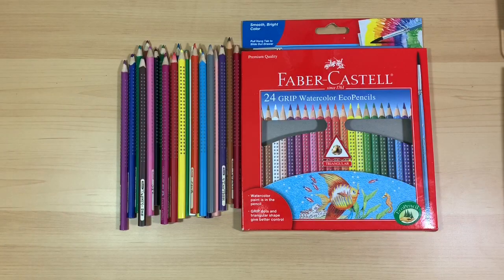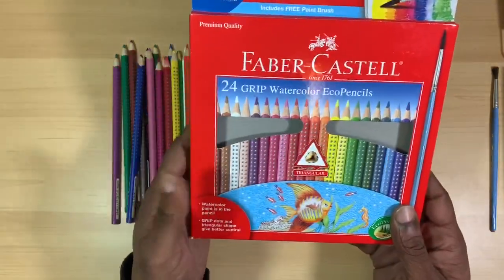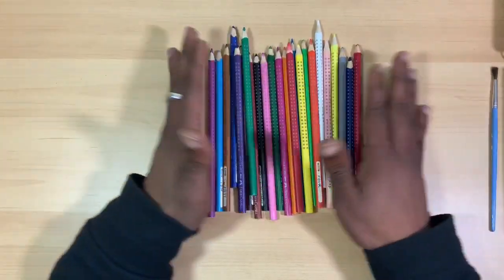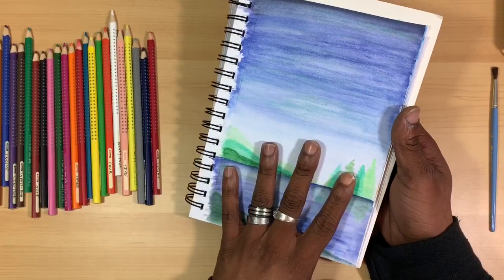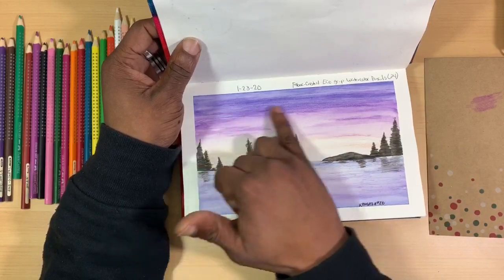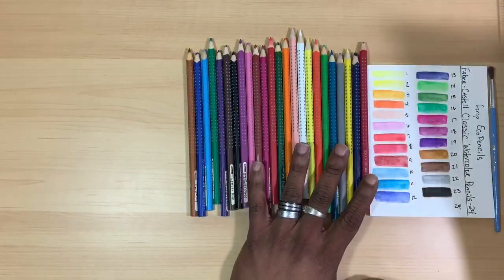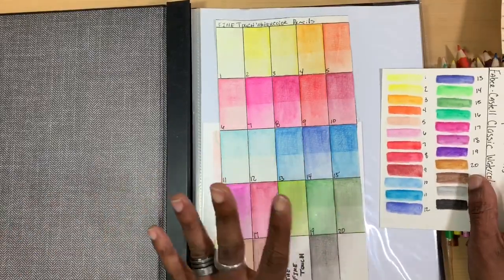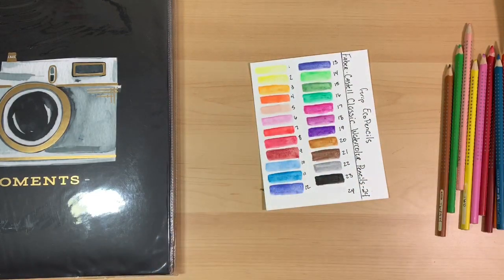Faber Castell Classic Watercolor Grip Ecopencil Review (Watercolor Pencils)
Hello my fellow apprentice. Welcome back to another thrifty review. This is a look at Faber-Castell 24 Watercolor Grip Ecopencils. This is a very economical, highly pigmented set any artist should take a look at. I was pleased with this product, and had a lot of fun using them to gain experience for this review.